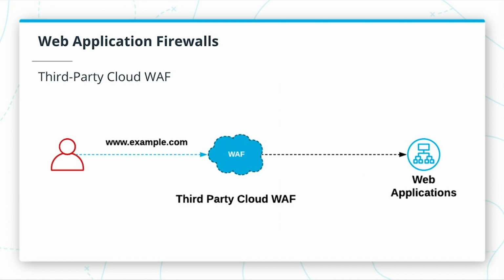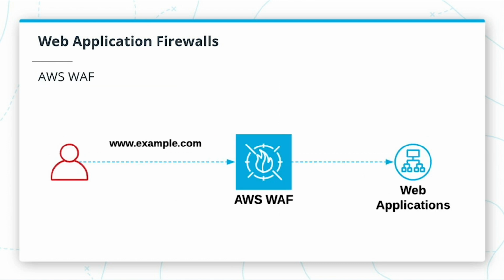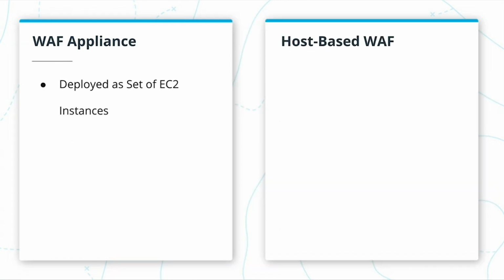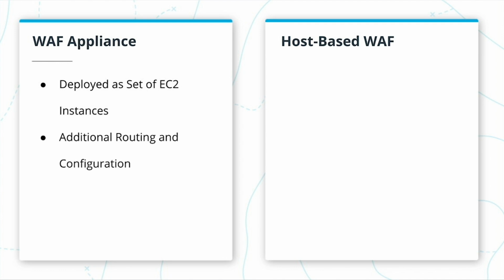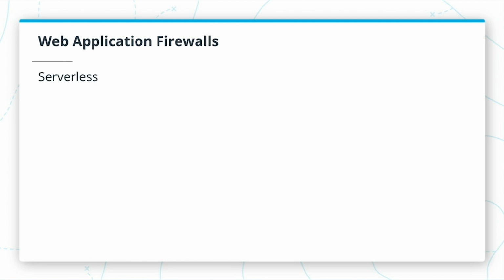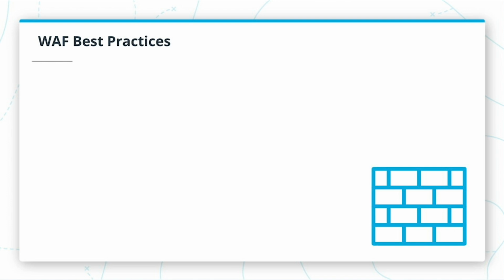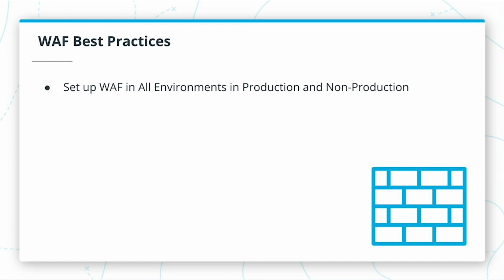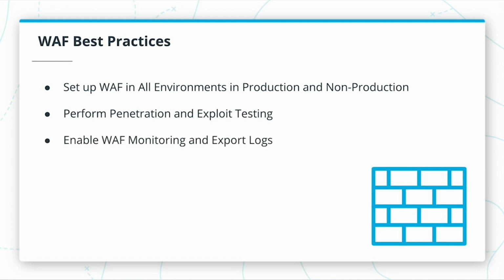ND063 C3 L4 15 Defend Web Applications Video